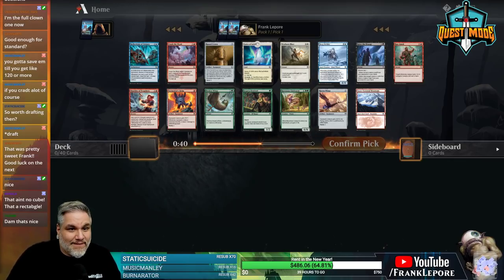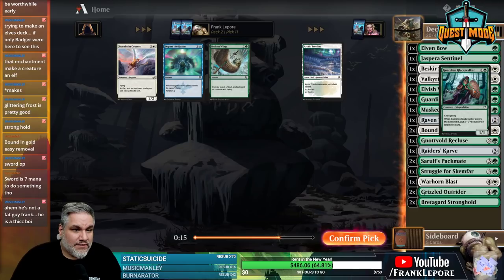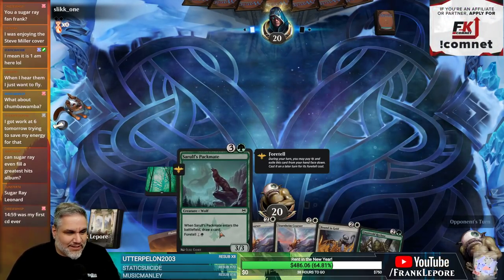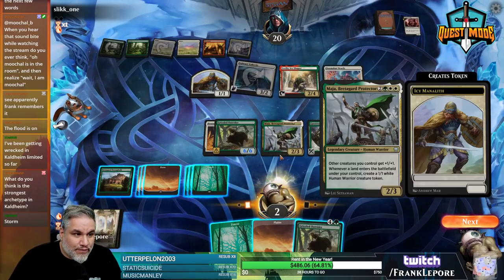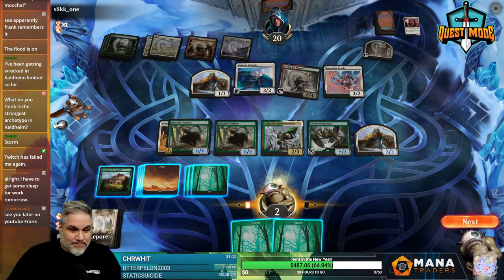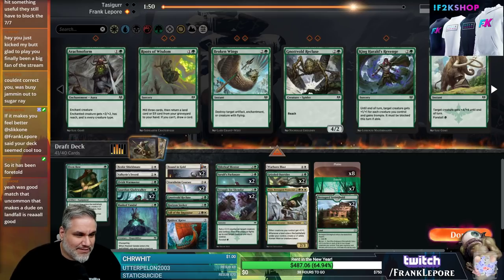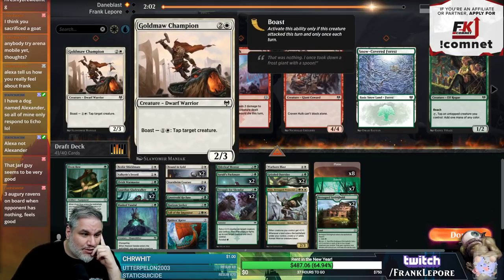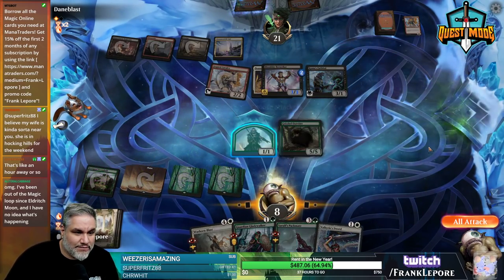Kaldheim Draft #2 - 1/31/21 | MTG Arena